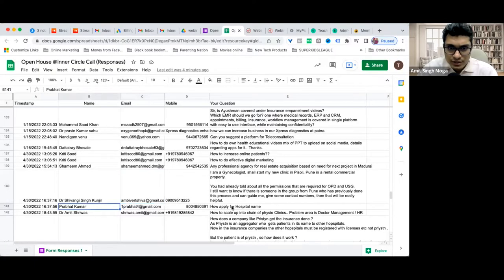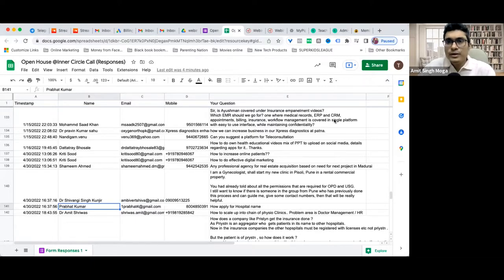How to select hospital name.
How to select hospital name asked by Dr prabhat .

Hope you liked and got inspired by what you just saw in the video.

Meet us LIVE 🤩  to understand how we can help YOU take your medical professional to the next level just like we have are helping 5000+ doctors inside the community.💥

Dr.Pranav Sharma & Amit Singh Moga
  The Doctorpreneur Academy 🥼🎓

🏆 “Emerging Healthcare Startup of the Year” by MSME, GOI

Dr. Pranav Sharma
MBBS, MS, M.Ch (CVTS, AIIMS)
Former Chief Medical Administrator(CMA) & Professor of Cardiac Surgery at U.N. Mehta Institute of Cardiology & Research Centre, Ahmedabad.

Dr Pranav Sharma has completed his medical education from AIIMS Delhi where he specialised in cardio-vascular surgeries. After completing his education at AIIMS, he started with a career in U.N. Mehta Institute of Cardiology & Research Centre, Ahmedabad. Rising the corporate ladder he became the Chief Medical Administrator at U.N. Mehta where he oversees the expansion of the hospital from 100 bed to 1200 bed in a very short span of time. After his stint in the corporate world, he decided to do something different and independent and start his own healthcare consultancy where he has helped thousands of doctors and other healthcare professionals to open up new hospitals/clinic/nursing homes across India.

MR. AMIT SINGH MOGA
MBA (IIM Ahmedabad), B.Tech (IIT Roorkee)
Former Scientist, Ex-Banker, Author, TEDx Speaker, Serial Entrepreneur

Ex DRDO Scientist, A former Banker, An Author (The Black Book) and TEDx Speaker, Mr. Amit Singh Moga has done multiple things in a short span of time. Wearing multiple hats, Mr Amit Singh is an entrepreneur at heart . Being an engineer and MBA from India’s top institutes, it was very easy to rise in the corporate world and live in his comfort zone but he decided to travel the road less taken.  After spending 10+ years in the corporate world, last being a banker where he oversees many big healthcare projects been funded, he quit the job world and started his entrepreneurship journey in the world of healthcare alongside Dr Pranav Sharma.

Their Vision-🌈

Our VISION is to provide easy access to quality healthcare for all Indians by 2030. We believe that ‘doctors’ will be instrumental in achieving this vision and we want to be catalyst. Hence, we are on the path of empowering doctors in the country with guidance, information and technology and help them become independent entrepreneurs by opening new clinics and hospitals.